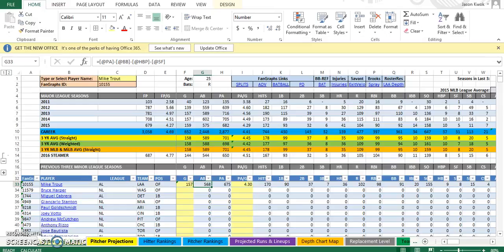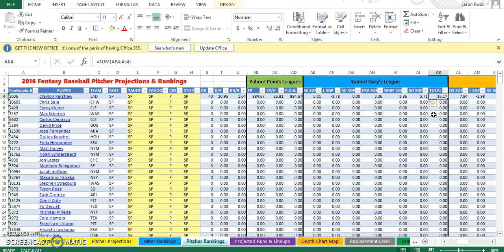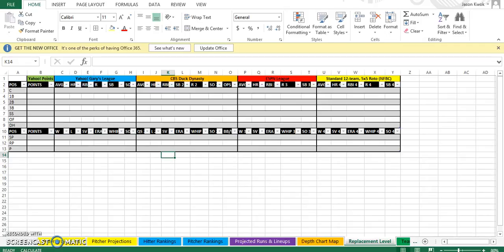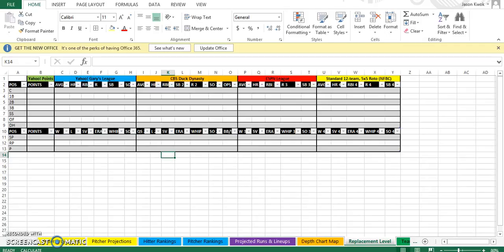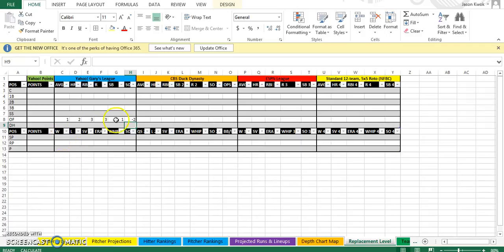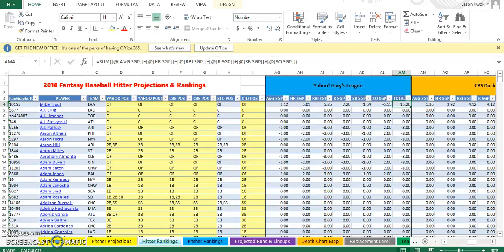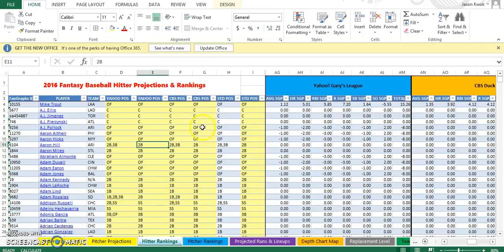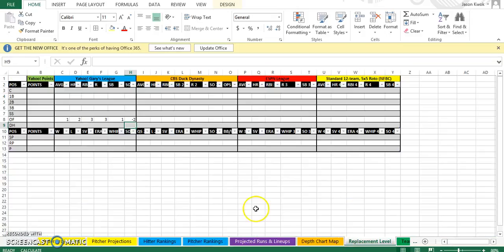Projecting X 2.0 Excel - Replacement Level Players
This video takes a look at the Projecting X 2.0 Excel Template originally developed by Mike Podhorzer of FanGraphs with contributions from Tanner Bell of Smart Fantasy Baseball.

The template is designed to be used with Mike Podorzher's book "Projecting X 2.0" and comes pre-loaded with tons of data to help forecast baseball players.

This video shows my customized version of the Excel file and what both the original file and my customized version can do and how I utilize it.

For fantasy baseball advice, get "caught looking" at The Backwards K